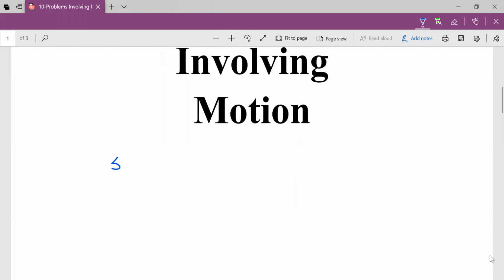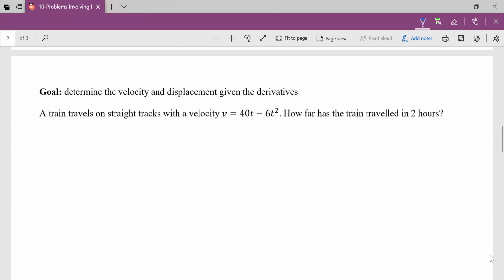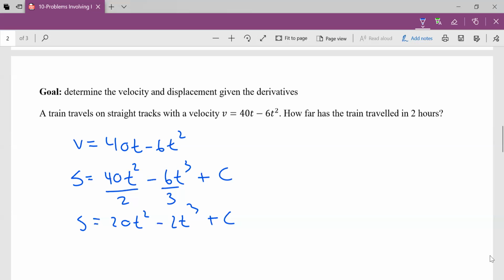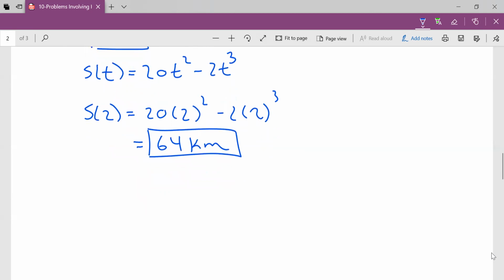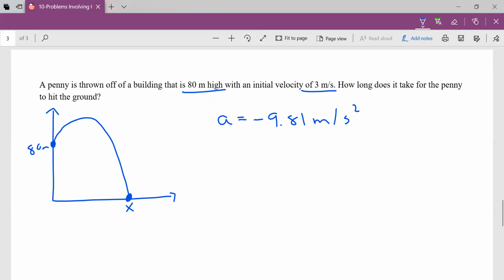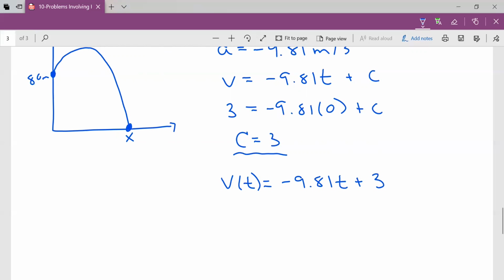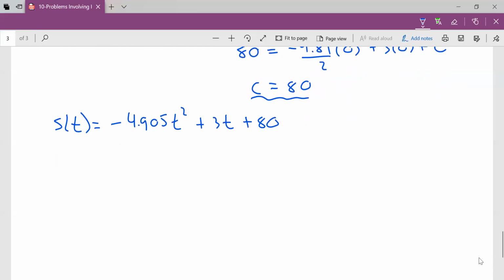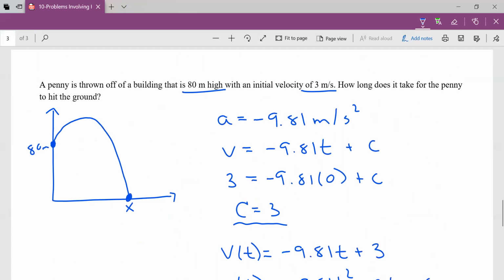Problems Involving Motion | Math 31 Calculus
In this Math 31 video, we learn about using integrals to solve motion problems.